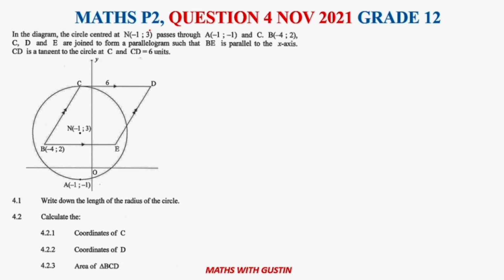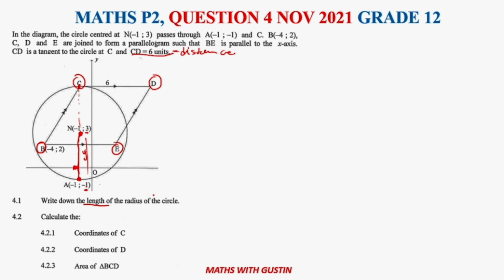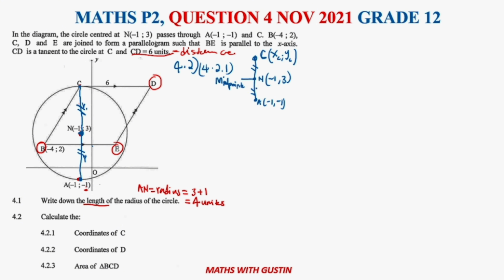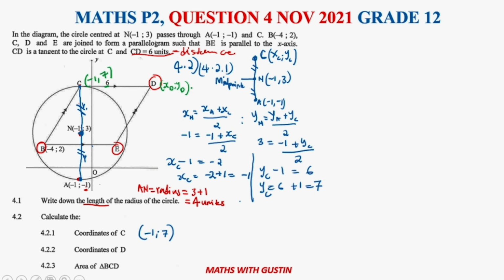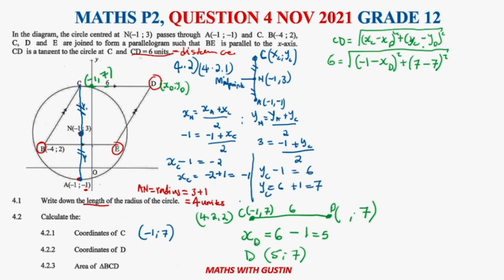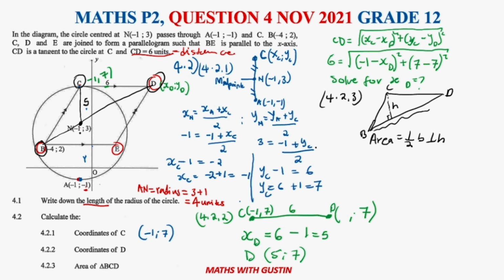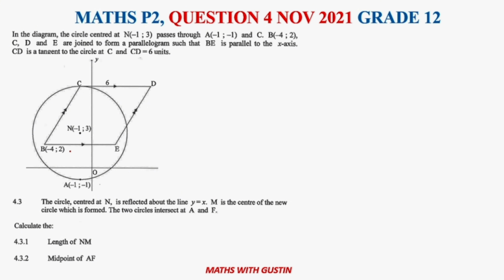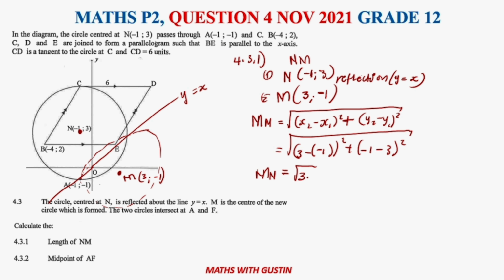GRADE 12 MATHEMATICS P2 Q4 NOVEMBER 2021